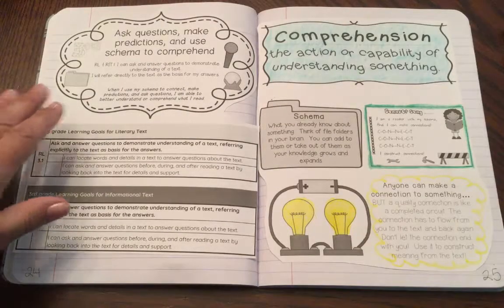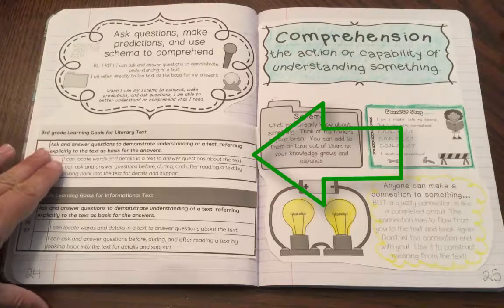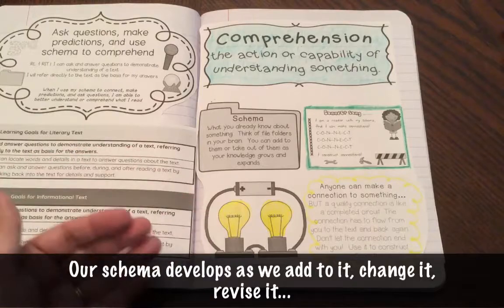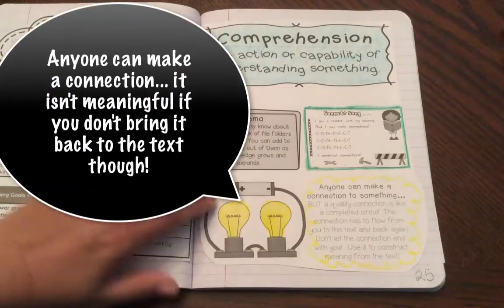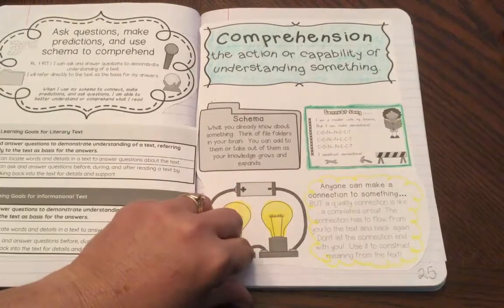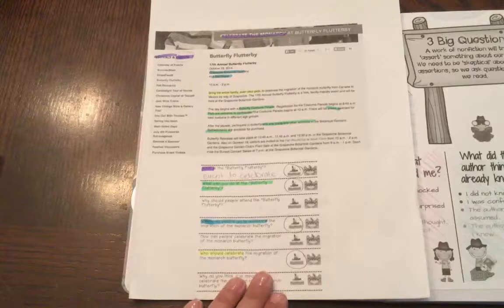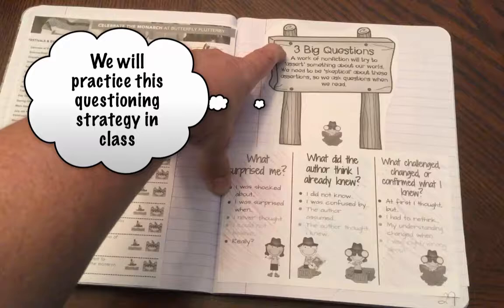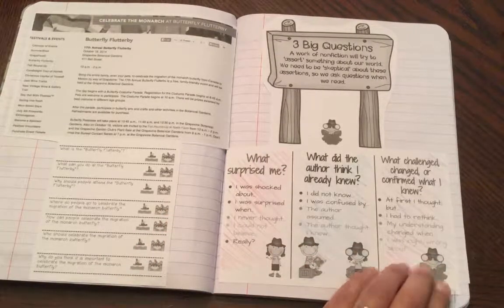RA 1 for 3rd grade